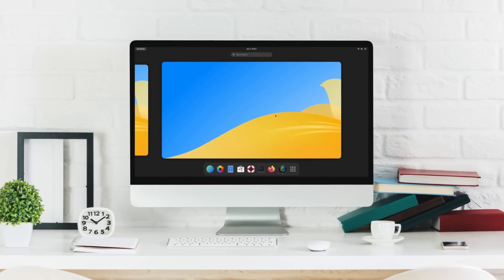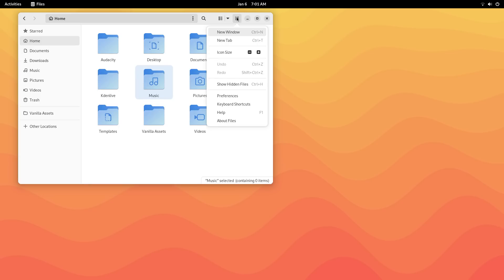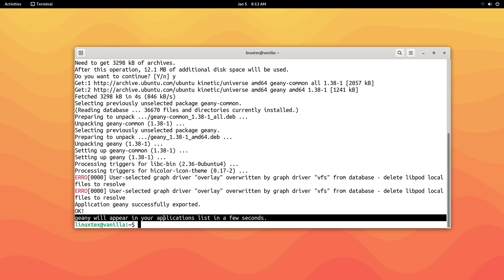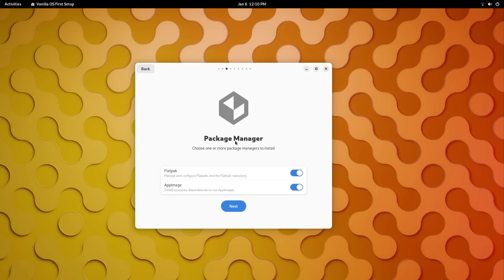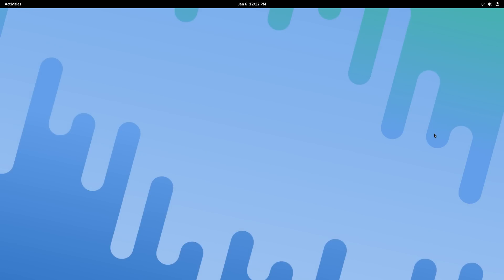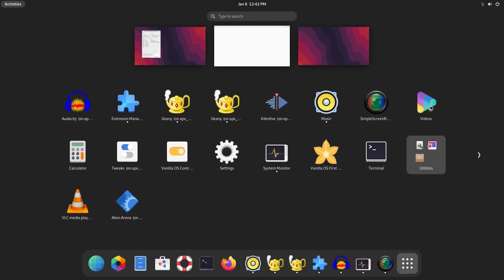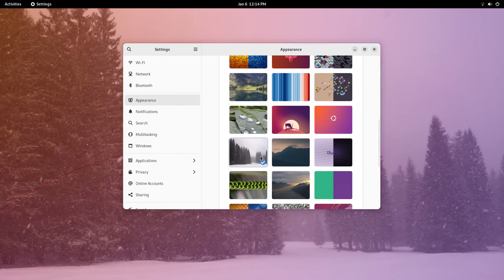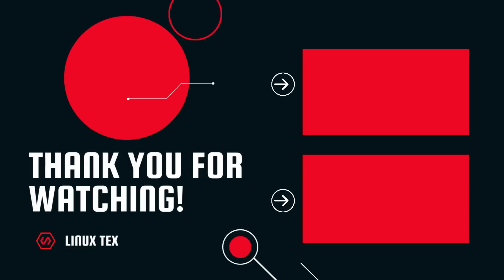Vanilla OS : The Next-Generation Linux Distro Is Here With STUNNING FEATURES ( FOR 2023)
This is the all-new Vanilla OS, and believe me when I say it, this innovative distro is the next step in the evolution of desktop Linux.
Now I know you might be saying, "Great, another Linux distro, but why? And why do we need so many Linux distros anyway." That is a good question. But the developers of Vanilla OS asked a better question.

"Why not all the Linux distros, all at once".

So let’s jump right in and have a look at the user interface, performance, stability and the new technologies that make Vanilla OS not just different from other distros but also better.